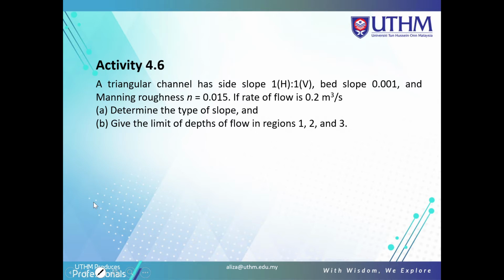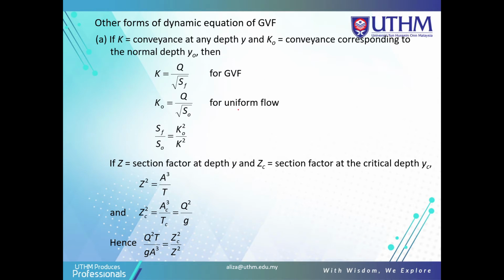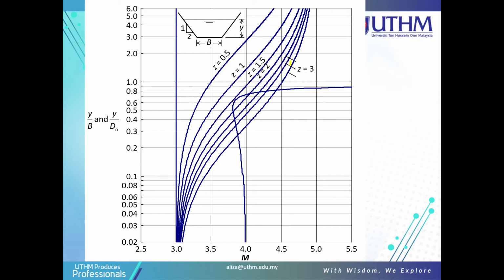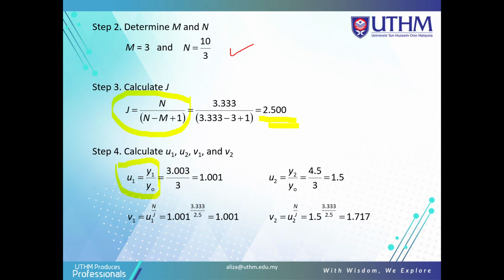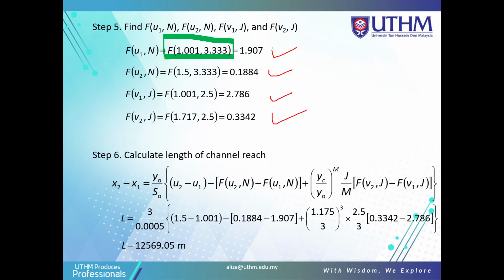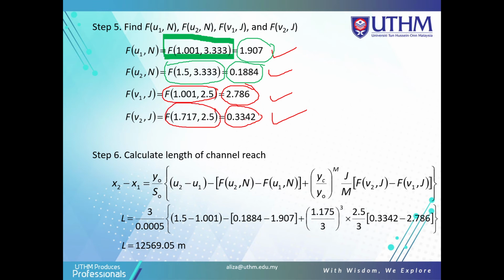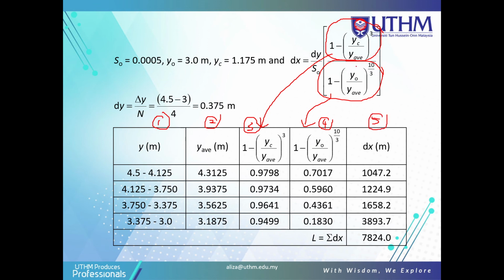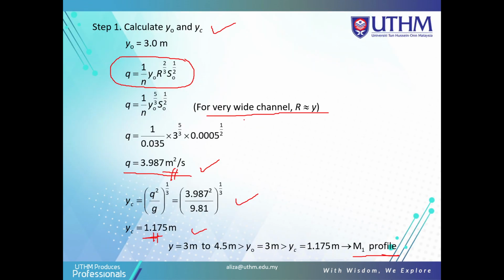TOPIC 4 PART B--NON UNIFORM FLOW IN OPEN CHANNEL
HYDRAULIC BFC 21103